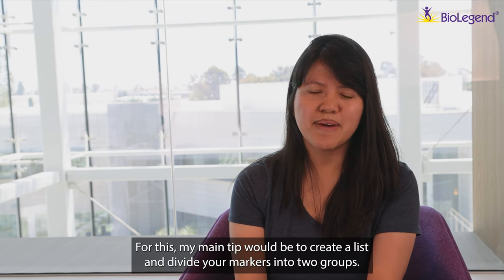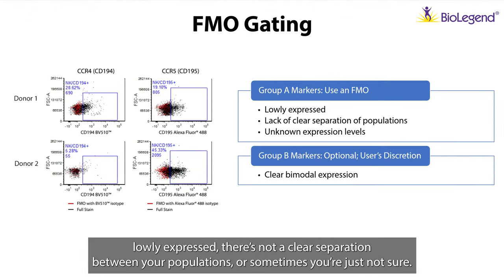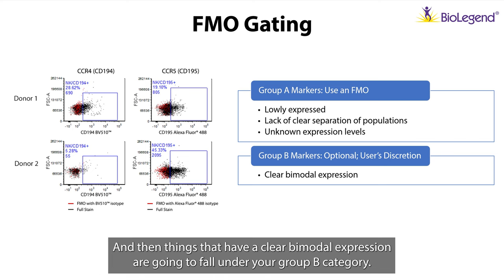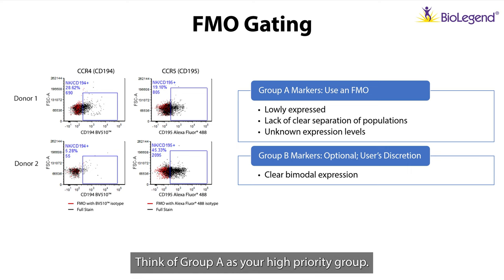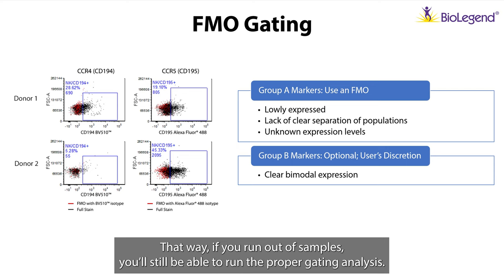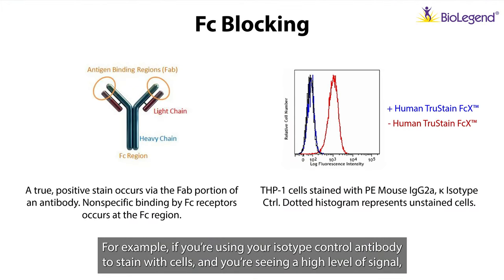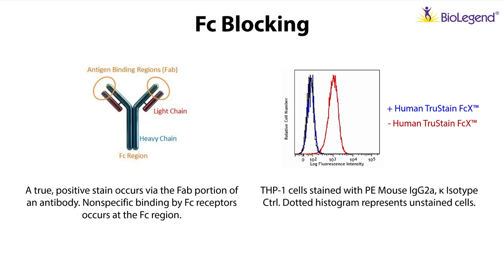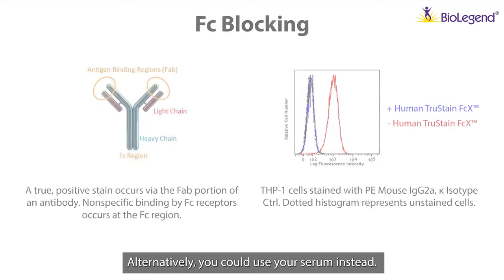Tech Insights: Flow Cytometry Gating & Staining Controls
Theresa Mendoza, MS, reviews important staining and gating controls for flow cytometer experiments. Learn about FMOs, isotype controls, and unstained cells.